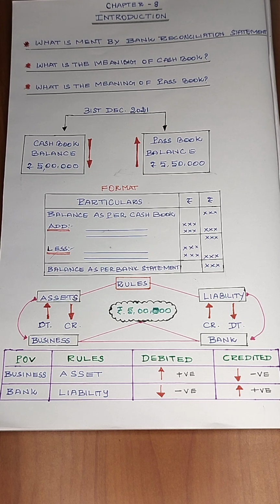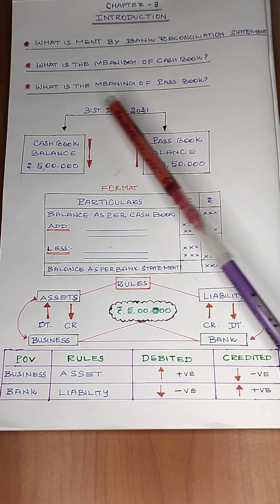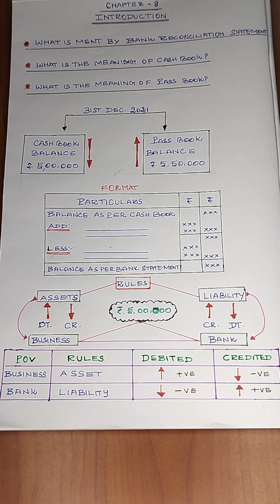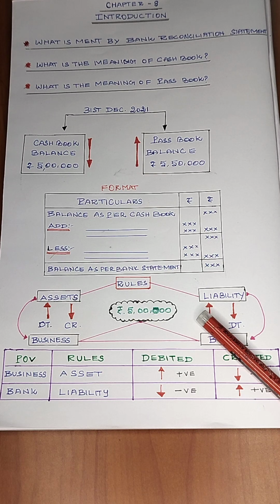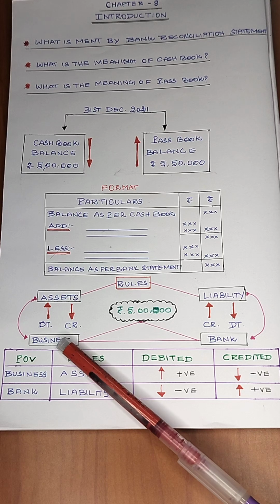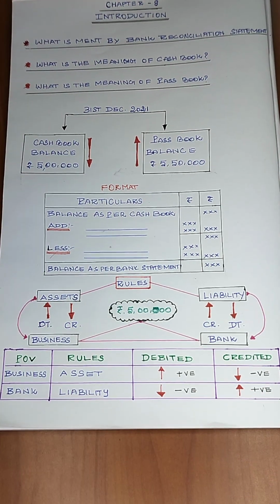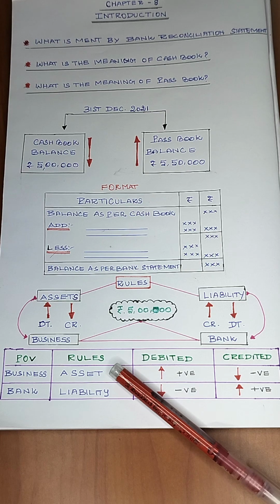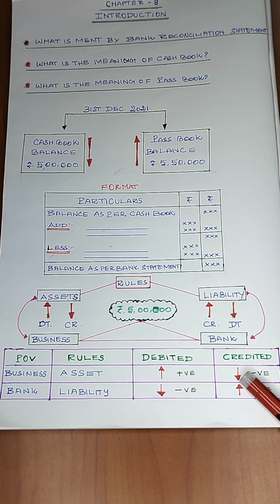11TH STD ACCOUNTANCY CHAPTER 8 BANK RECONCILIATION STATEMENT INTRODUCTION ENGLISH MEDIUM.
11TH STD ACCOUNTANCY CHAPTER 8 BANK RECONCILIATION STATEMENT INTRODUCTION ENGLISH MEDIUM.